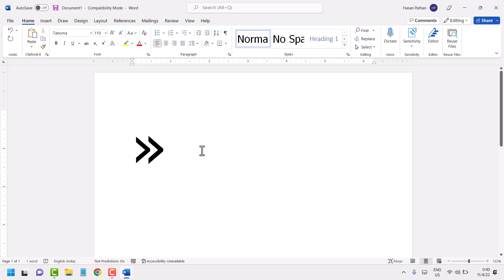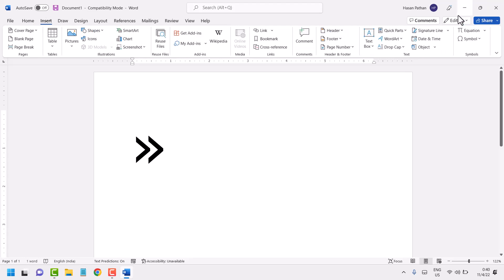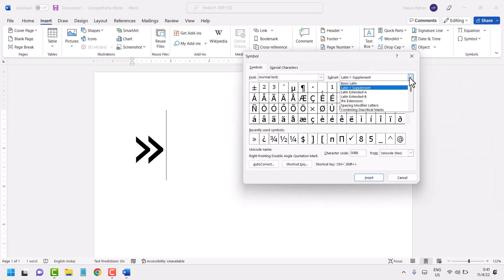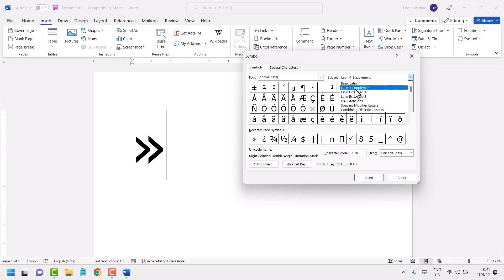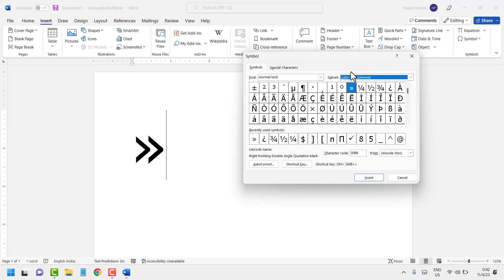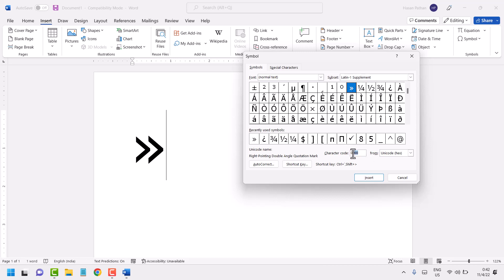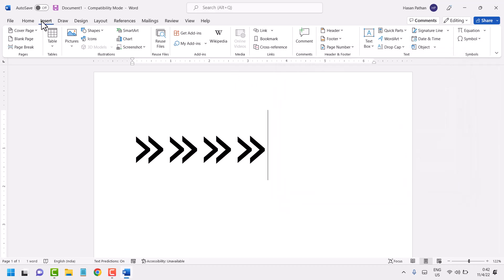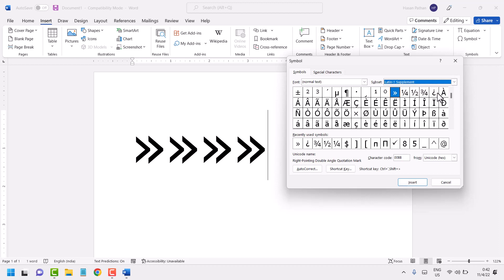right pointing double angle quotation mark in word